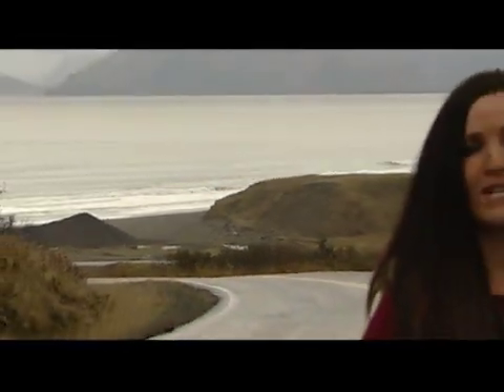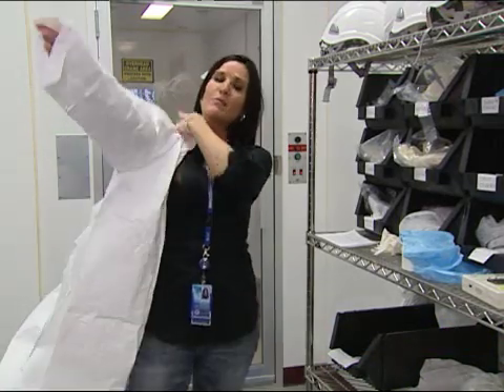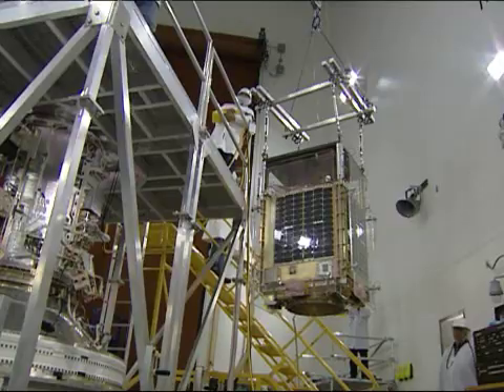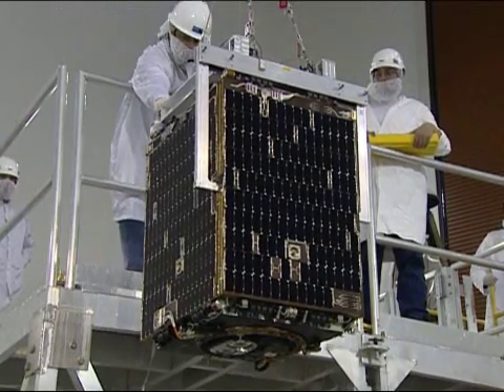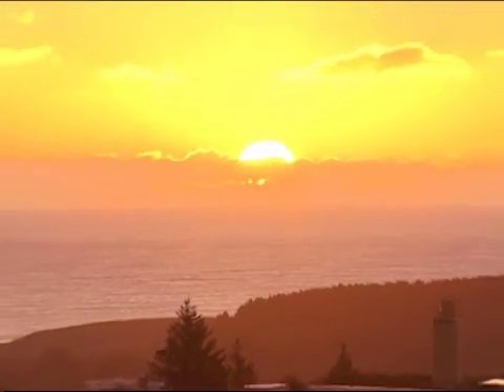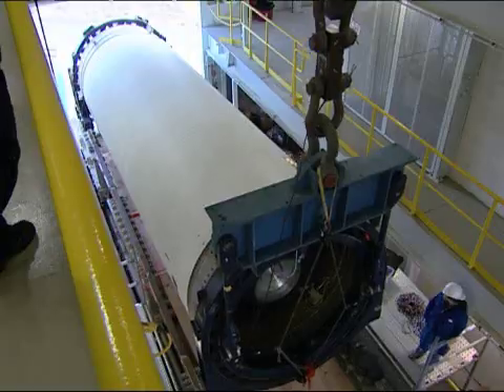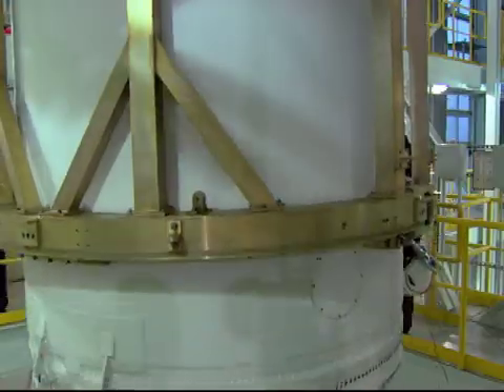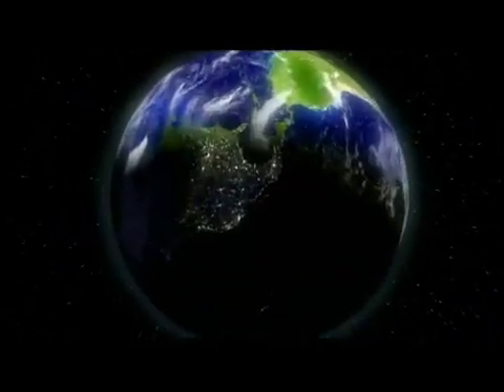KLC STP-S26 Mission Video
Krista Knaus reports live from the Kodiak Launch Complex, Alaska as the Air Force's Space Development & Test Directorate prepares for launch of DoD Space Test Program's STP-S26 mission from the Kodiak Launch Complex, Alaska.